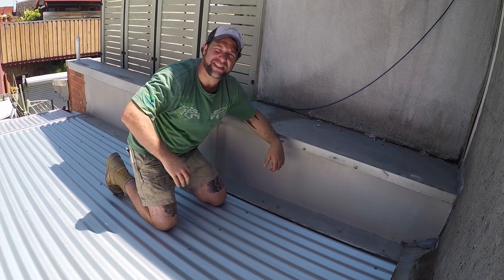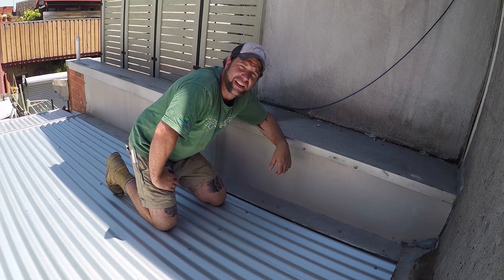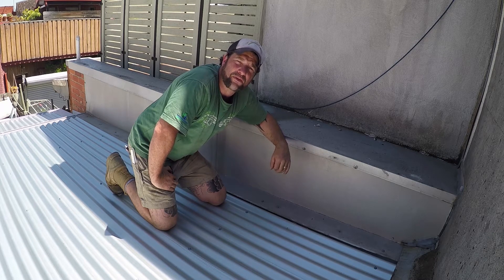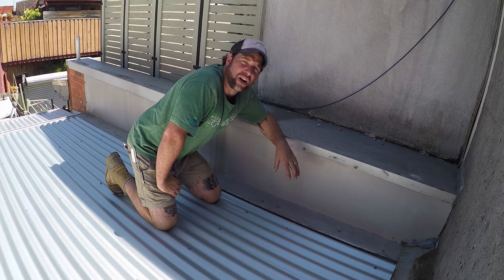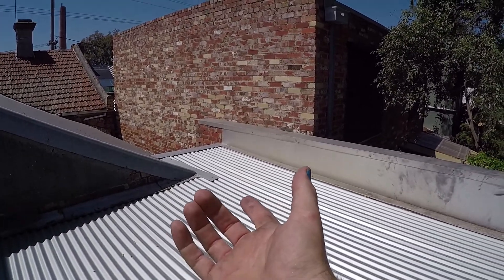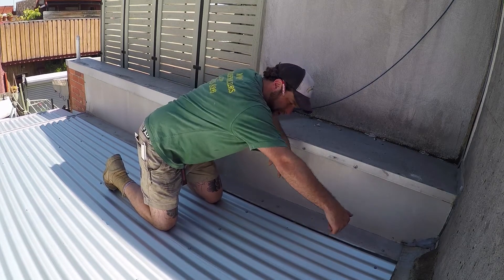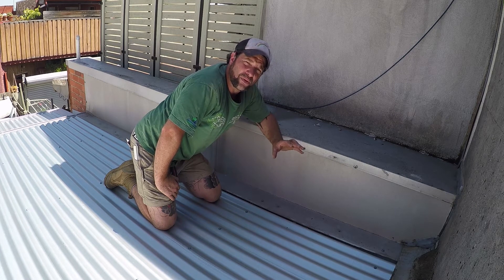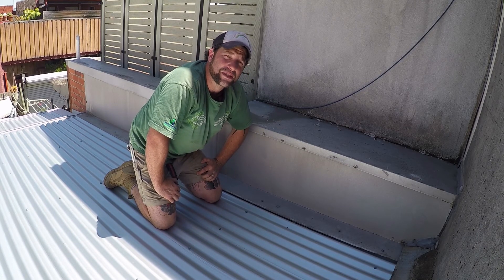What angle for a Corrugated iron and roof pitch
Lets continue our chat over roof systems and the different pitches (angles) of the roof and the cladding that suits. here's a quick vid to help you understand what can be achieved with corrugated iron. Please note that fall prevention devices and measures were used in the making of this video and when working at heights.